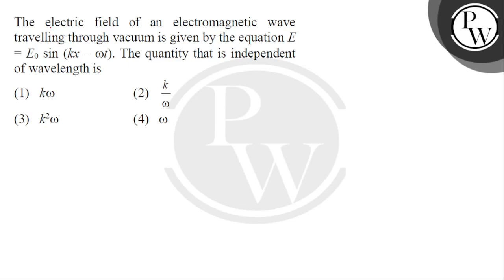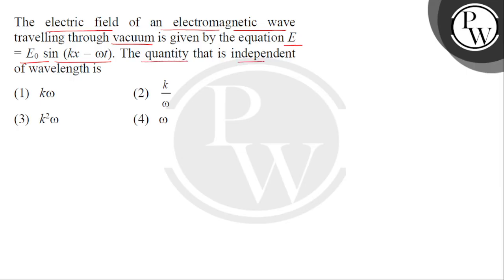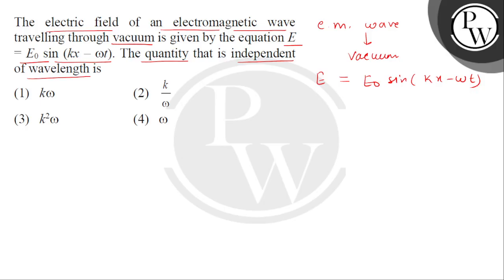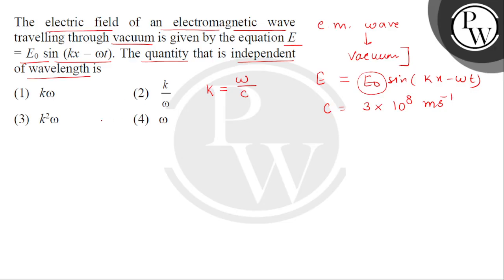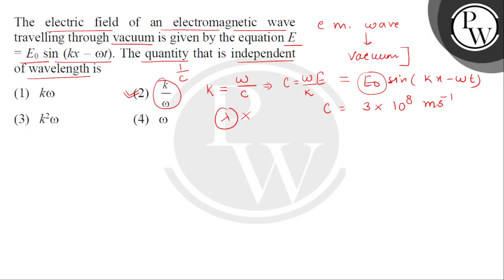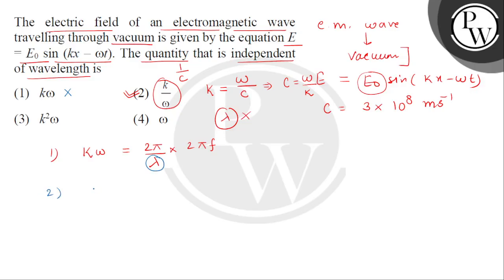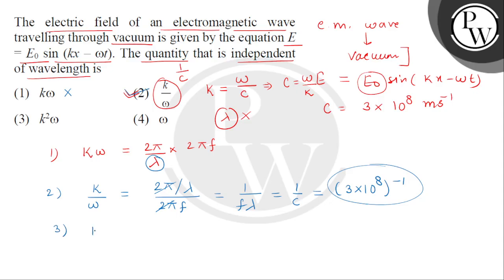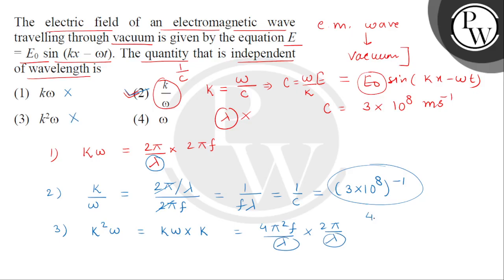The electric field of an electromagnetic wave travelling through vacuum is given by the equation....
The electric field of an electromagnetic wave travelling through vacuum is given by the equationE=E0sin(kxminus;omega;t). The quantity that is independent of wavelength is; 📲PW App